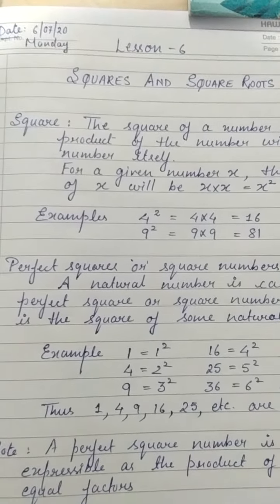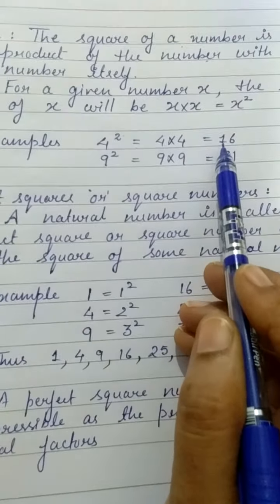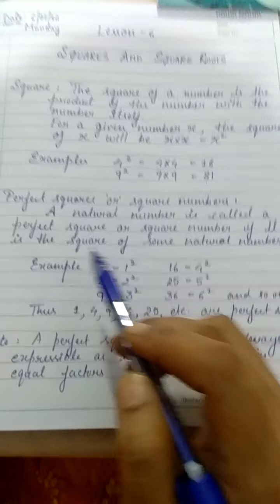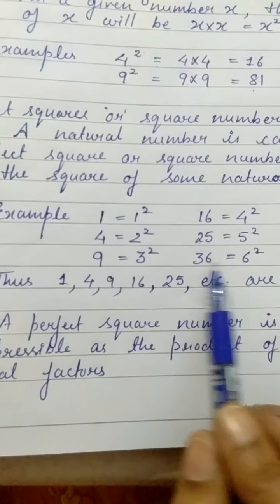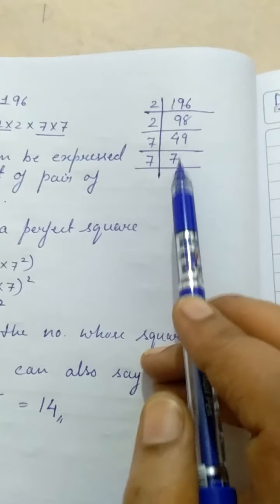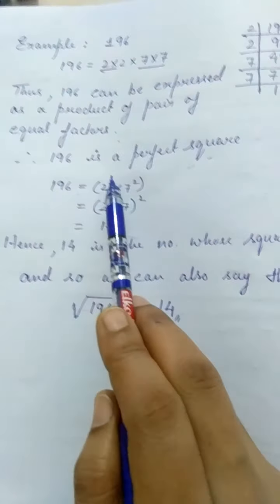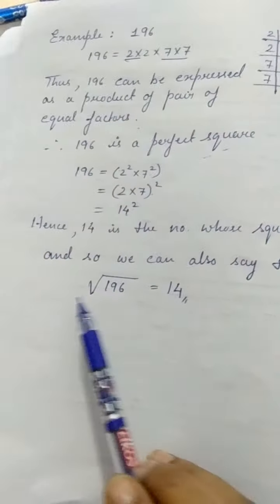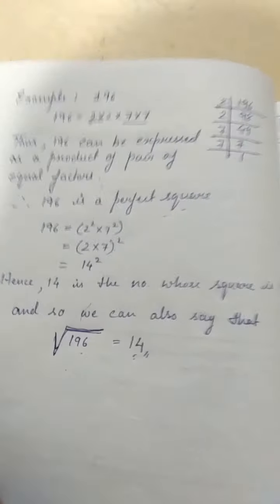Class 8th Mathematics